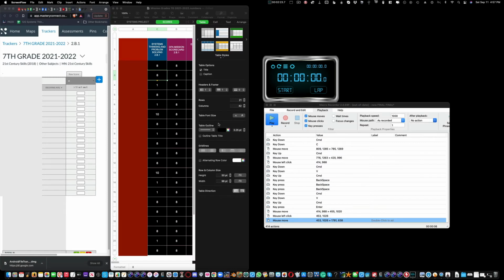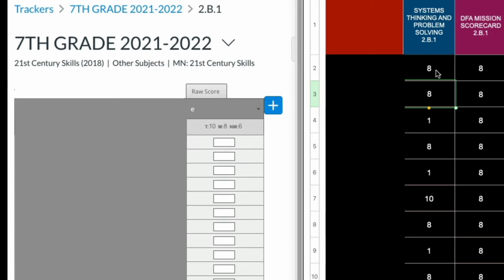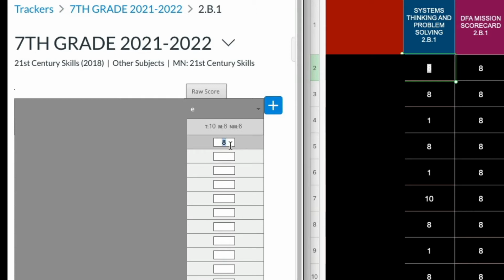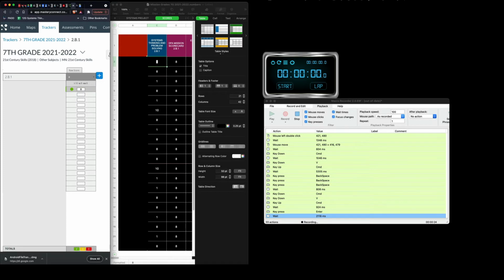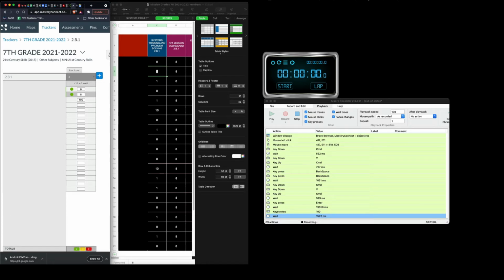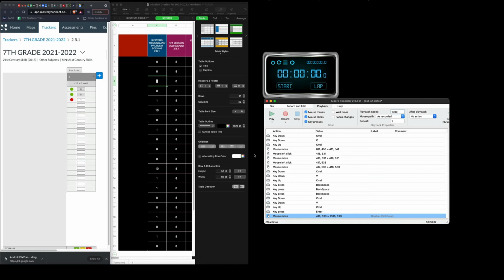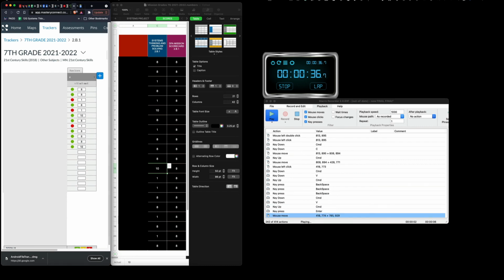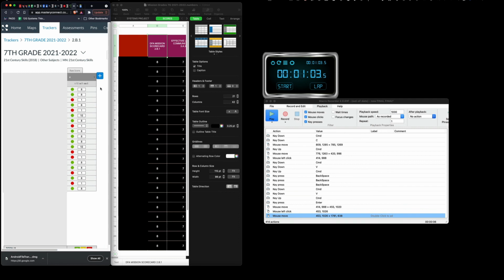Mastery Connect Data Entry Hack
If you are like me and use spreadsheets and face the need to enter lots of scores into Mastery Connect, then you have come to realize that MC does not allow us to paste a column of scores from your spreadsheet into an assessment's score column in MC. Nor do they allow us to paste in an individual score into a single cell. This crude data entry method then forces tens of thousands of extra labor hours upon your school over the course of time. I have asked them for 10 years to change this policy but they refuse and kick us in the teeth instead- more data entry errors and unnecessary lost productivity. Watch this video for a hack I came up with to help us.

Macro order:

Line up browser window and spreadsheet as shown in the video
Start Macro Recorder and take these steps
triple click cell on your spreadsheet
ctrl C
double click MC cell
ctrl V
triple press the delete key
ctrl V
return key
Repeat for all rows of data
Under the Playback tab in Macro Recorder:
Uncheck Wait times
Uncheck Focus changes
and set Playback speed to 1000

Save Macro

Correction: In the Macro Recorder window, set the 'Mouse Path' option to "linear".  This
will force A to B straight line flash moves and cut the speed by 2/3, from 1 minute to about 17seconds.